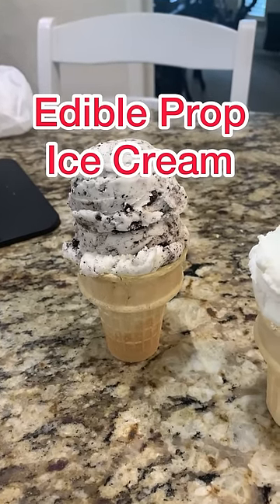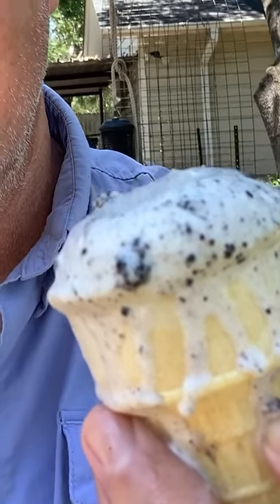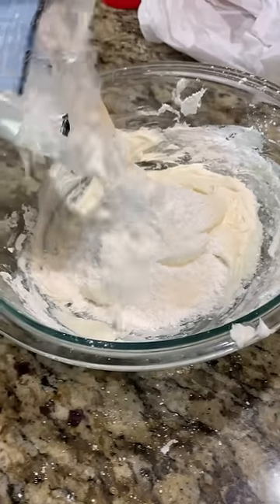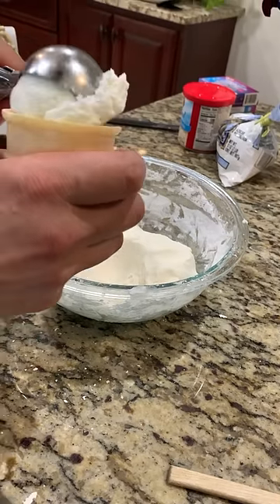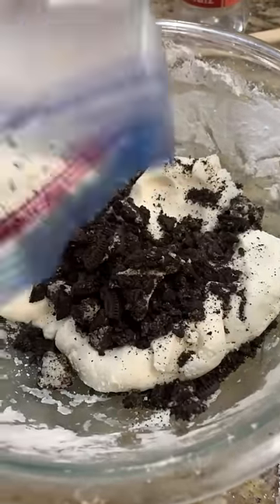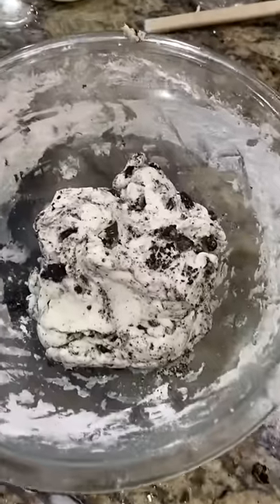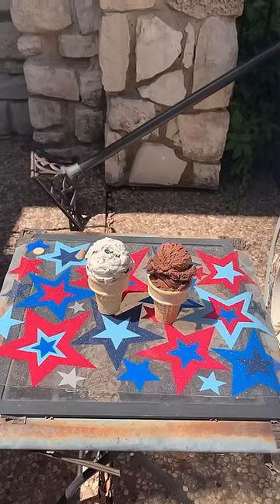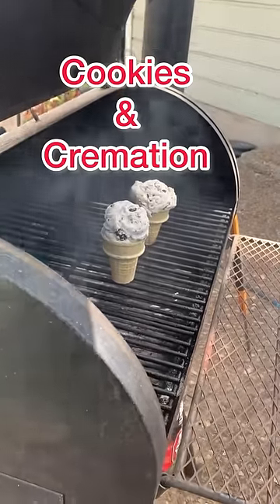No Melt Prop Ice Cream for Movie Scenes